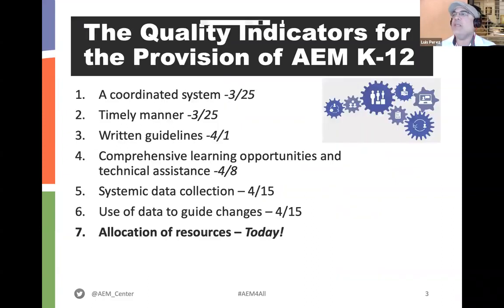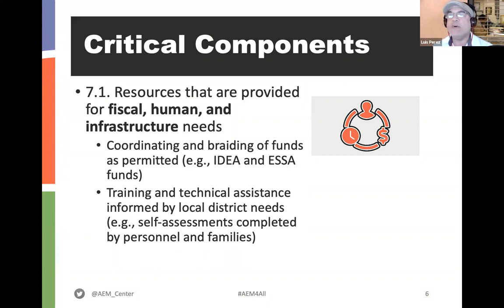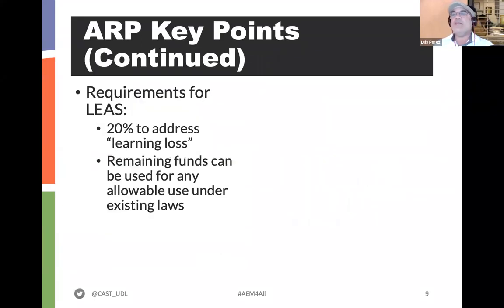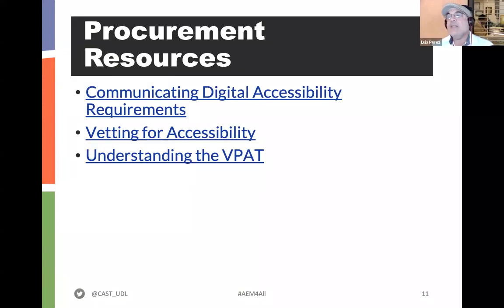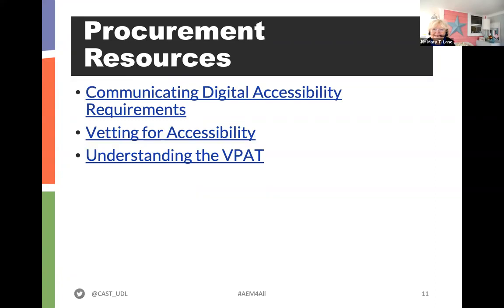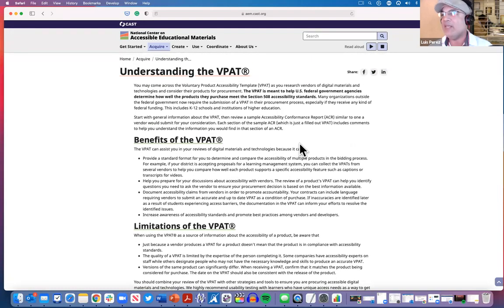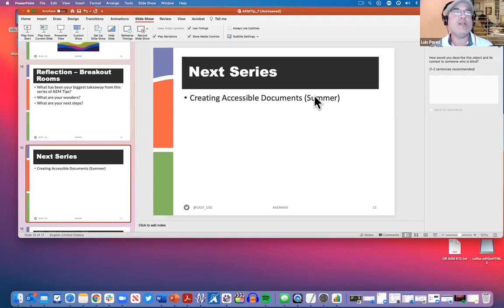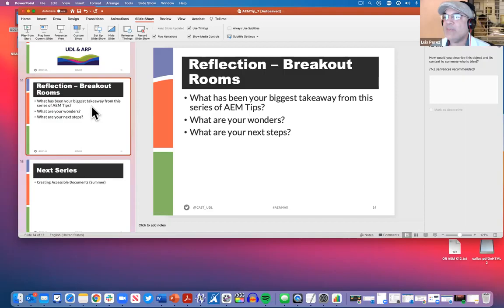AEM Tip 7 (4.27.2021)